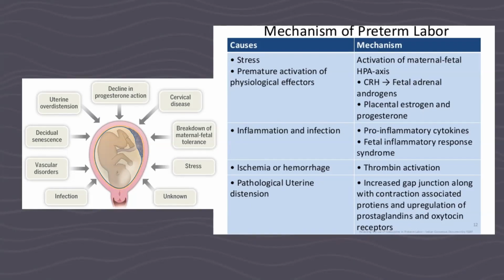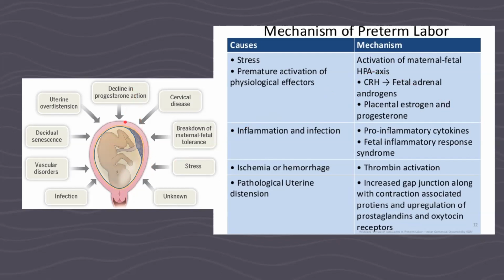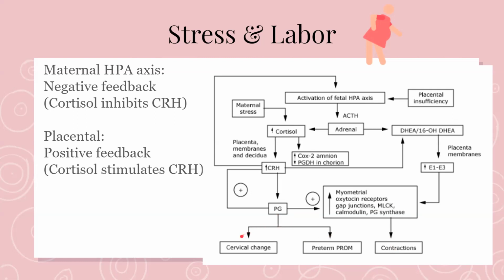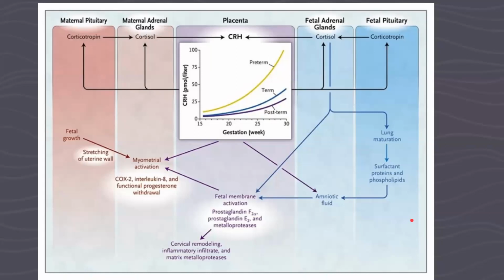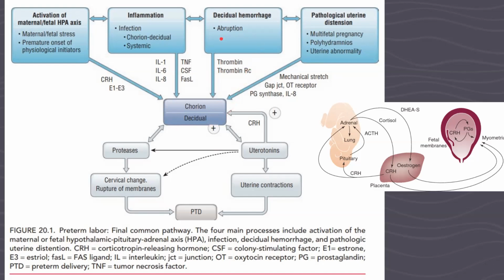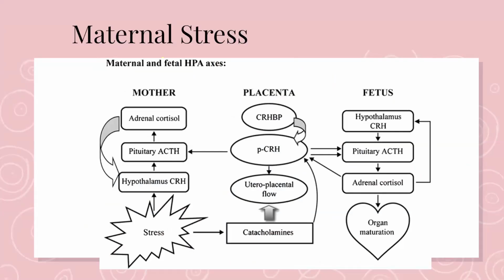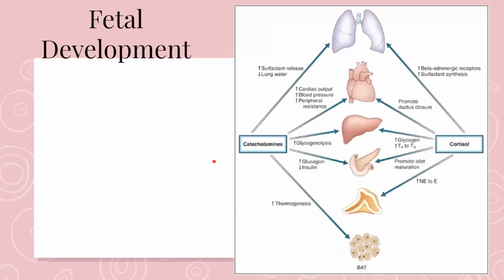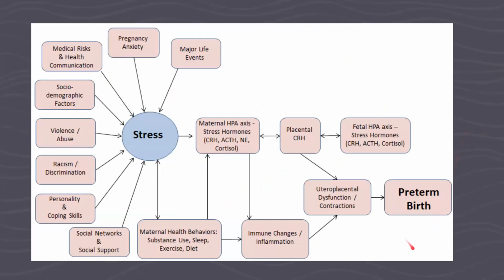Preterm labor pathophysiology 8 min